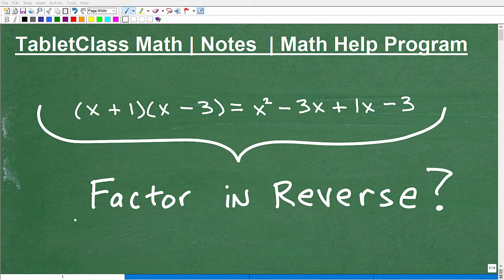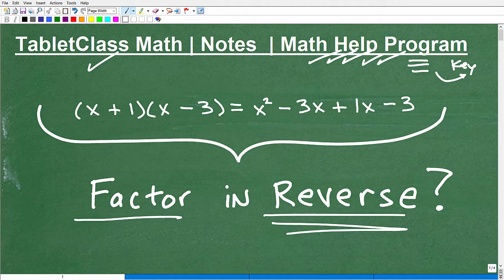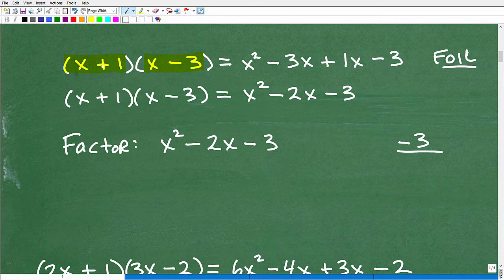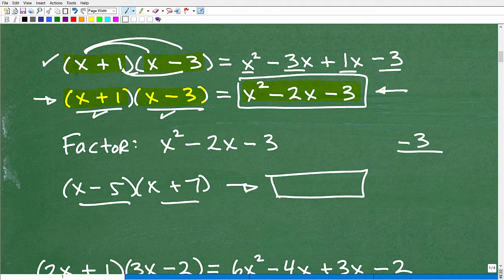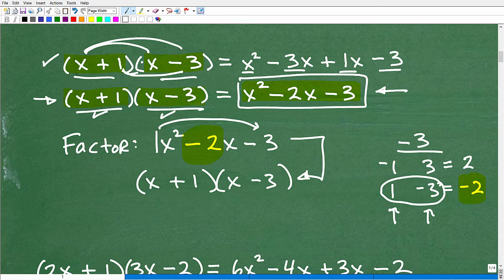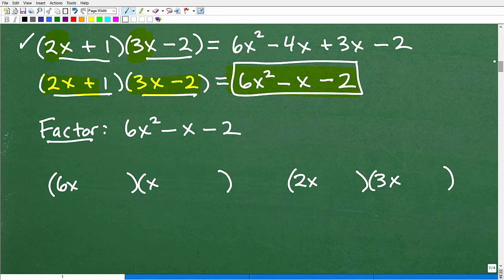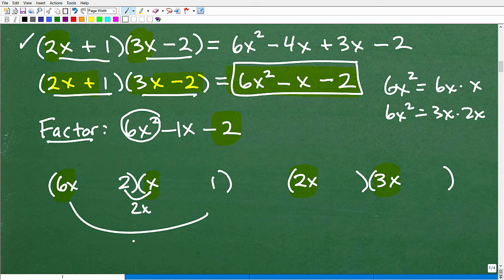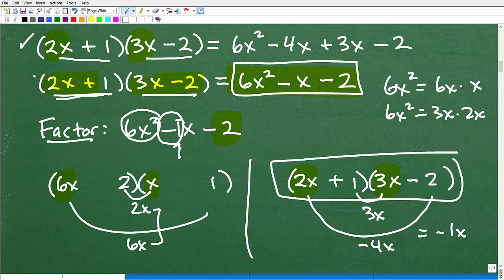Learn Polynomial FACTORING in REVERSE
Math help with factoring polynomials.  For more math help to include math lessons, practice problems and math tutorials check out my full math help program